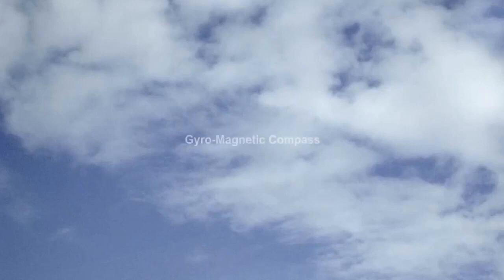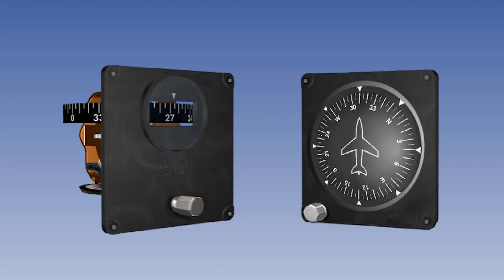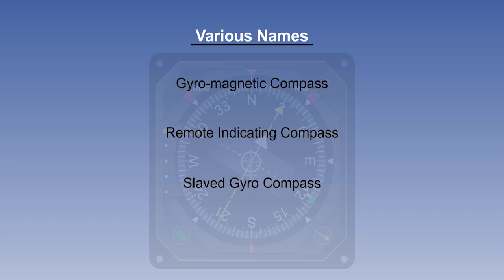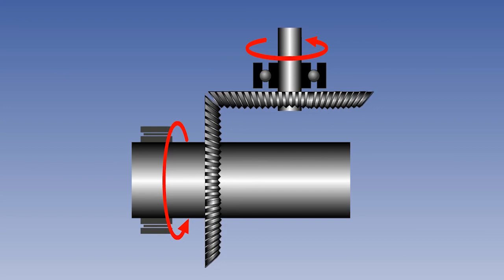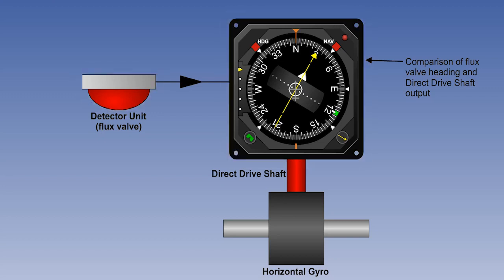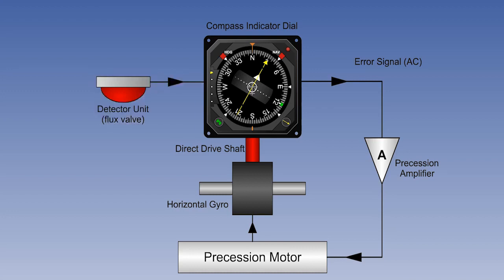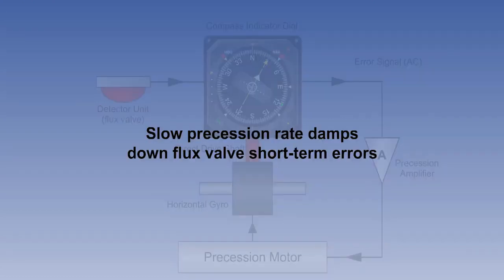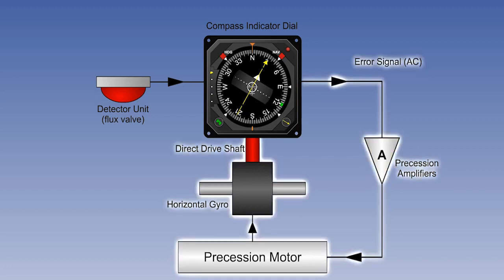93 Gyro Magnetic Compass Operation & System Construction